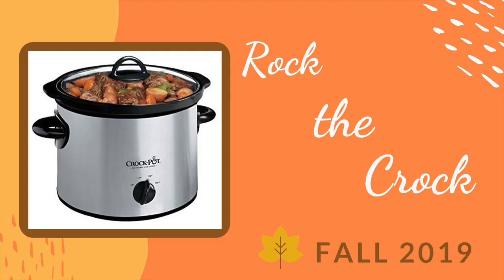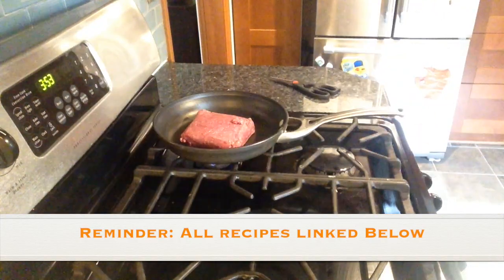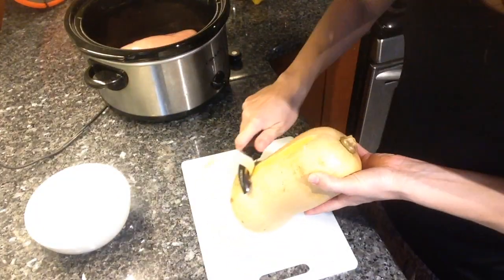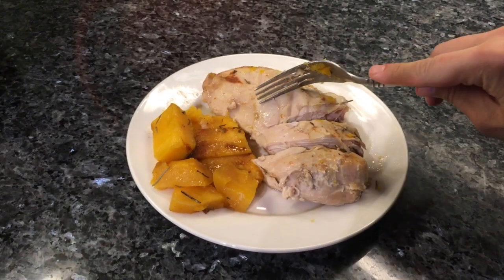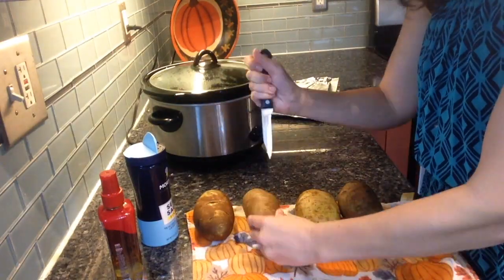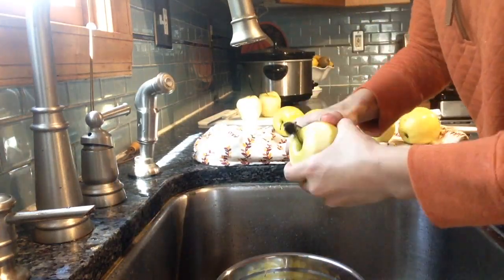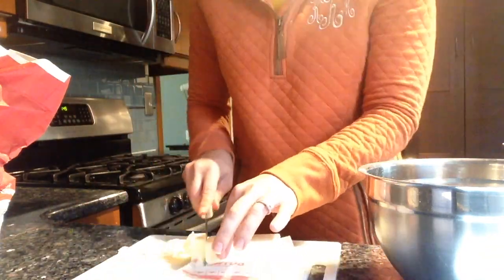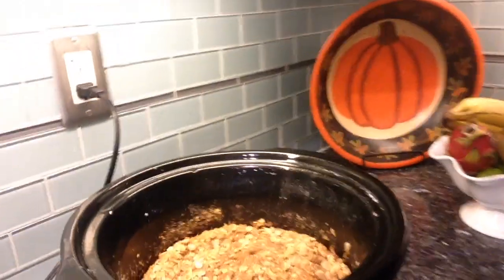Fall Crockpot Recipes | Easy Crockpot Meal Ideas | Rock the Crock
This is my first video in my seasonal series called Rock the Crock where I will be making several easy crockpot meals and dishes from various recipe sites and blogs--see links below. From savory taco soup to easy apple crisp, these yummy dishes are sure to please even the pickiest eaters!